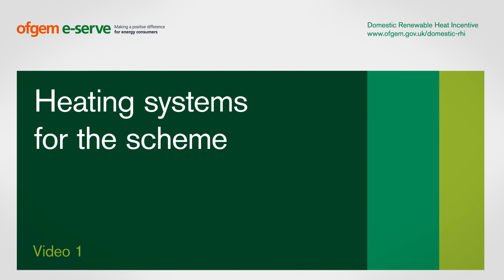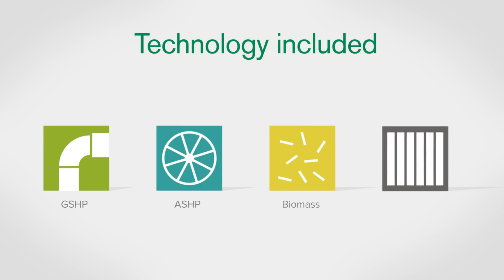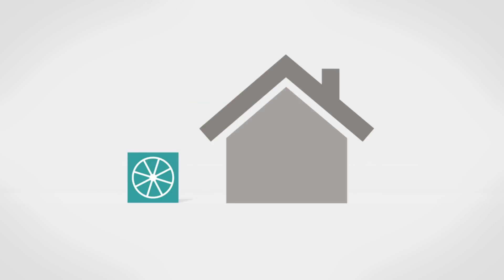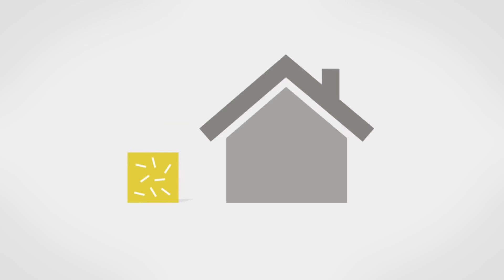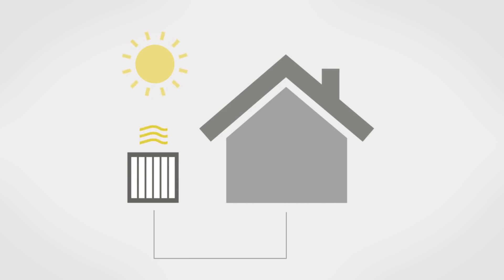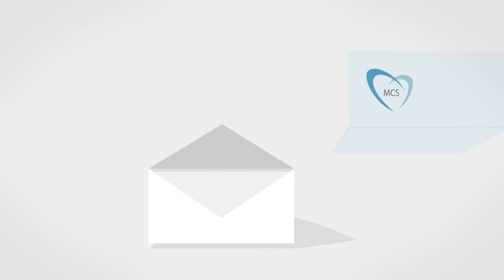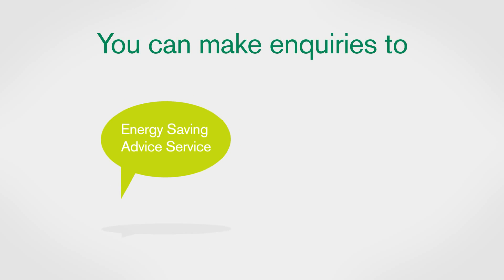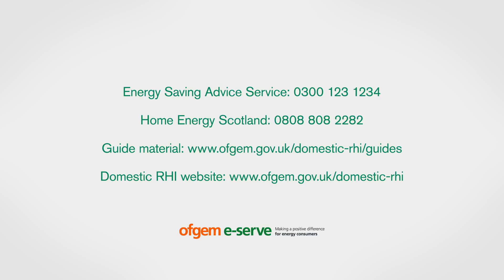Domestic RHI Heating Systems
Domestic Renewable Heat Incentive
Renewable Heating Technology
Biomass, heat pumps, solar thermal.